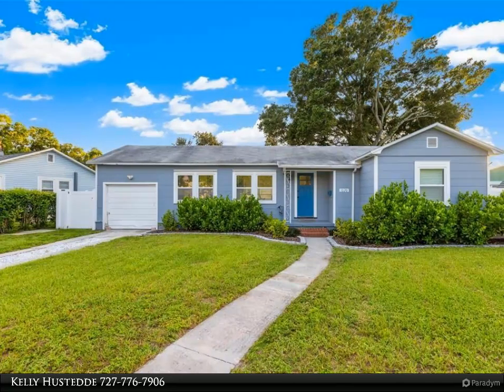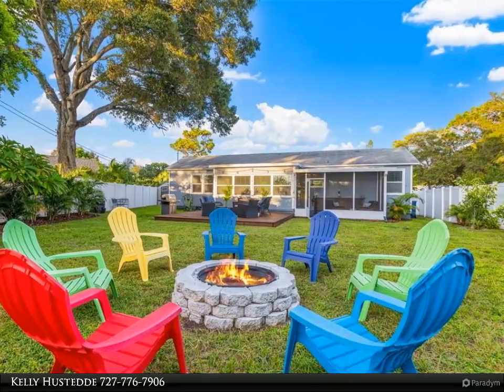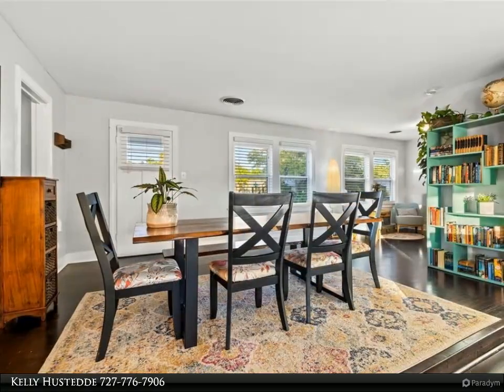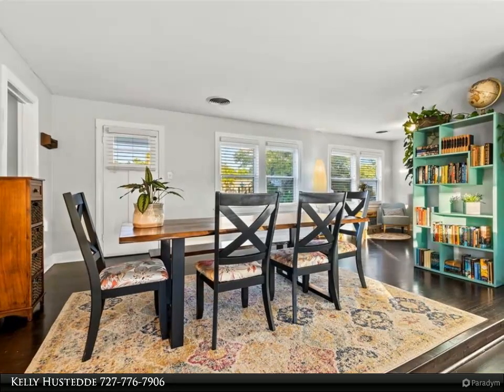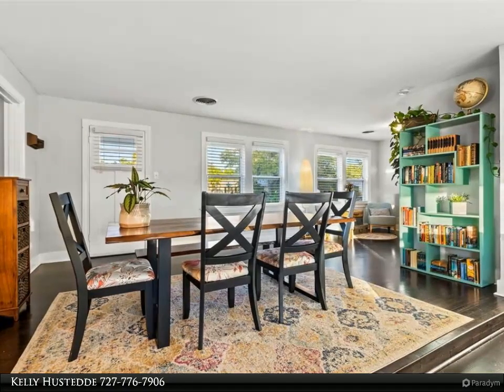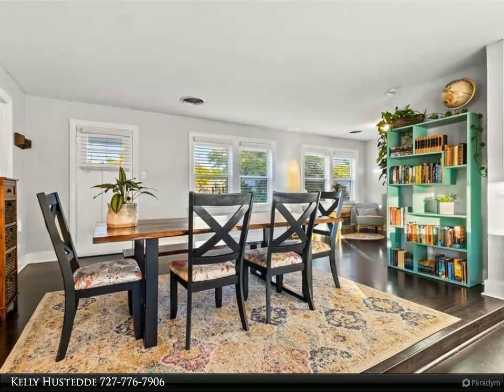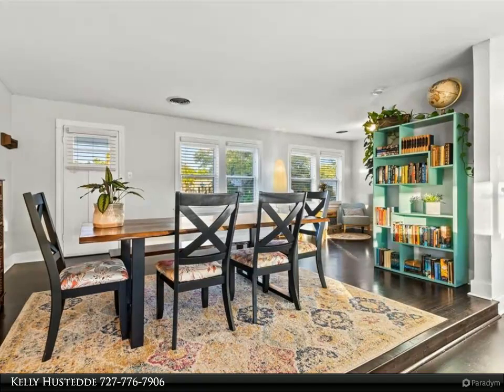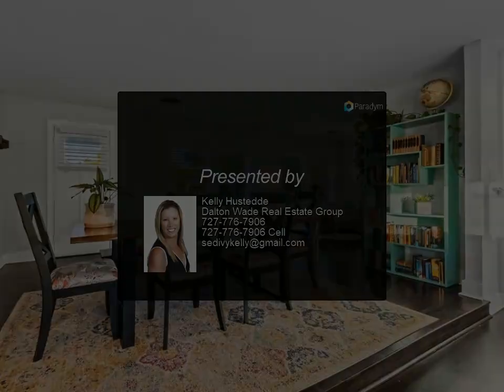Dalton Wade Real Estate Group - 1020 32ND STREET N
Step inside this Kenwood beauty and you'll fall in love with the character and charm! This gorgeous home sits between Historic Kenwood and North Kenwood, putting it within a quick bike ride to all things Grand Central and the perfect distance between the Gulf Beaches and Downtown St. Pete. When you walk into the home, you will immediately notice the plethora of windows that offer tons of natural light. The dining and living room provide an open, spacious floor plan perfecting for entertaining. The hallway off the living area leads to the two bedrooms with the master bedroom presenting cathedral ceilings that give the room a more open feel. The bedrooms share a full-sized bathroom with walk-in shower and gleaming, bright white/grey tile. As you make your way into the kitchen, you will notice the stunning cabinets, granite countertops, and stainless-steel appliances. Just outside the kitchen is a bonus room that would make a perfect home office! The in-house laundry room is located behind the kitchen complete with storage and enough space to house a side-by-side washer and dryer. As you exit the home, you are invited to relax on the exterior enclosed porch or entertain on the large patio deck surrounded by the nicely landscaped yard. This oversized property can accommodate all your guests and still have plenty of room for a pool. The property is fully enclosed with white vinyl privacy fencing. Exterior storage space can be accommodated in the shed on the side of the home. The total square footage heated area is approximately 1,185 although public records show 962sf of heated area. The garage was turned into storage space by a previous owner, so while there is a garage door, there is no actual garage. It is currently being used as storage space. AC 2019. Electric updated 2019. Roof 2013 and Tented 2019. NO HOA, NO flood zone. Want to be close to parks and all that Grand Central district offers with art galleries, markets, coffee houses and breweries? Then take a tour today and see why Kenwood is one of St. Pete's most sought-after neighborhoods in the city to live, work and play!

1 full bath

Kelly Hustedde
Dalton Wade Real Estate Group